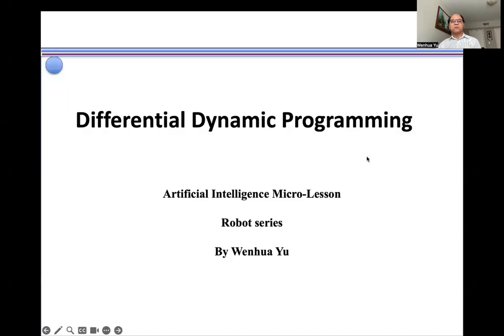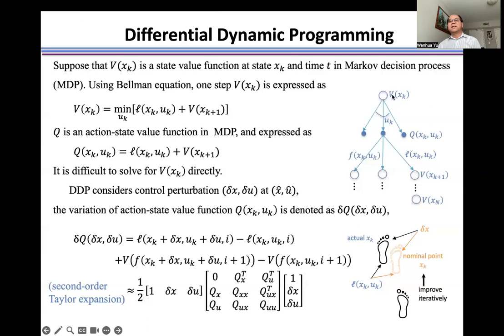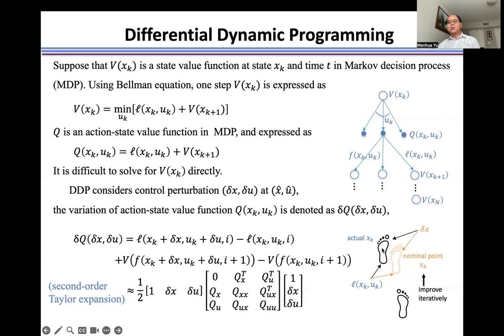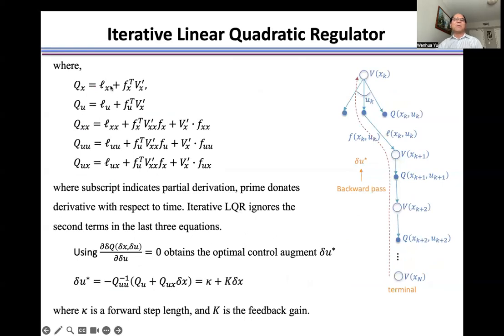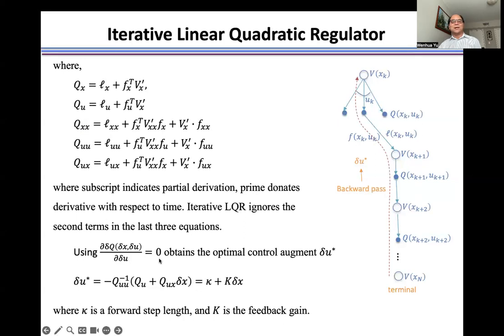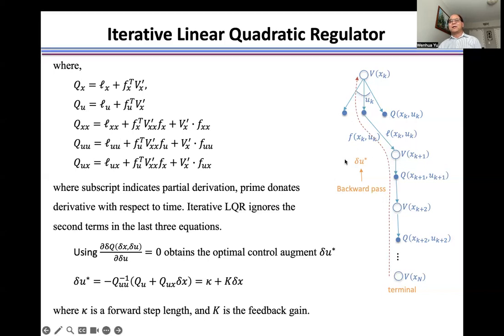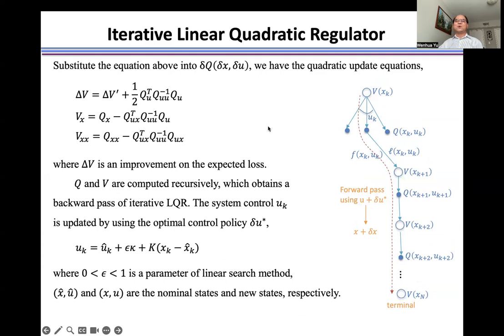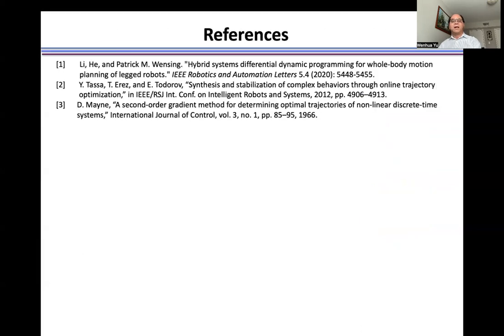Differential dynamic programming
Iterative LQR, differential dynamic programming, robot